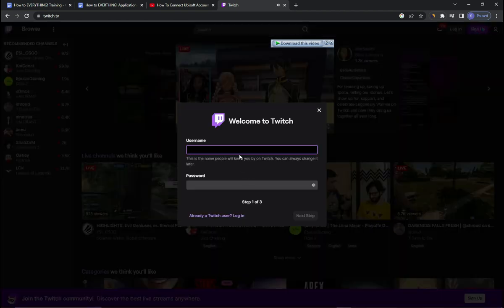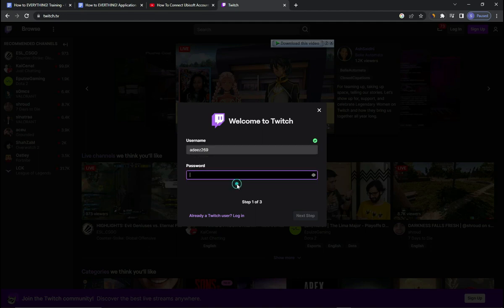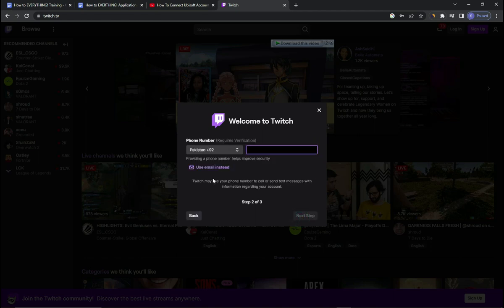How to Create Twitch Account (2023)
How to create twitch account UPDATED.

 In this video, we note you How to create twitch account easily! View this video unless the end to have a complete idea on How to create twitch account.